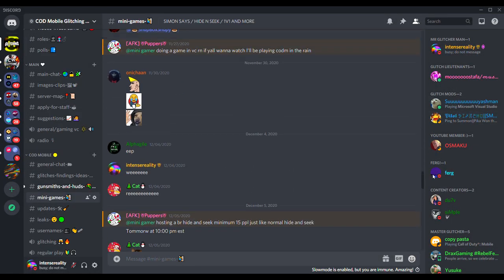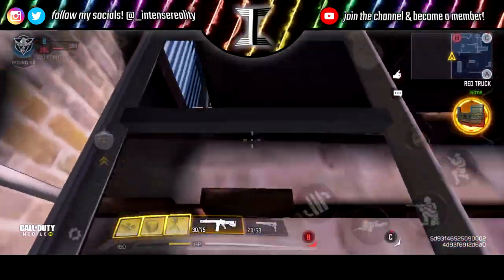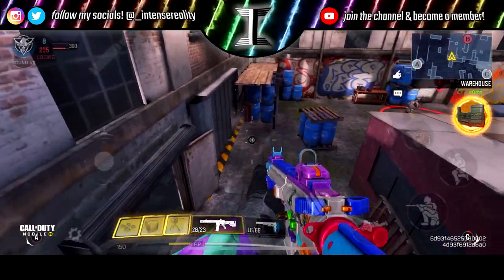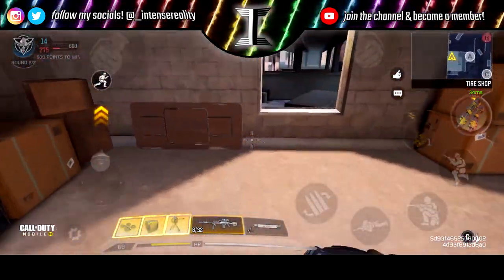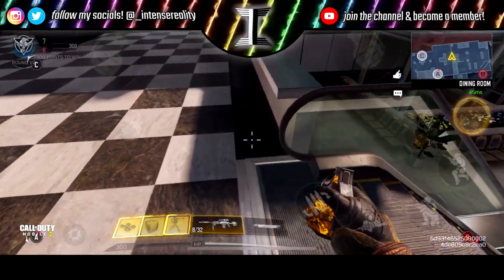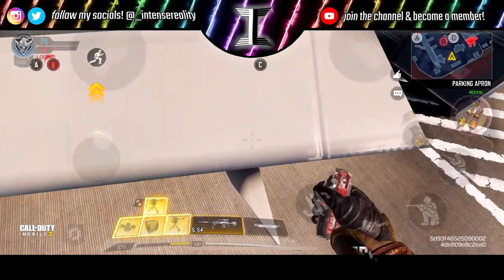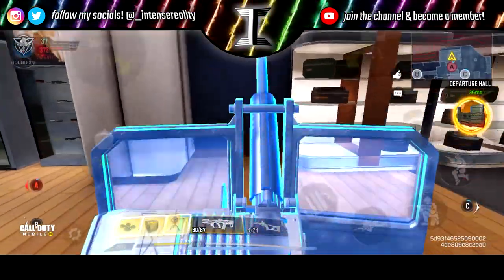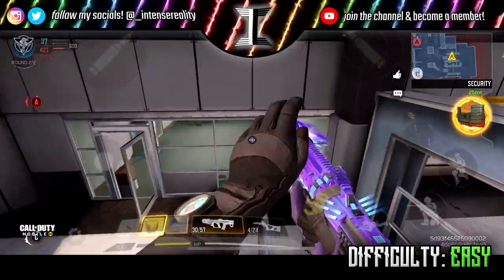Call of Duty Mobile All the Best Working Terminal/Hackney Yard Glitches + Nunchucks Gameplay (CODM)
FOUNDERS:
intensereality
pupptony
pyrocentral
gummybanana

Glitching Discord join now! #1 COD MOBILE GLITCHING SERVER ON DISCORD AND ALWAYS HAVE ACTIVE MEMBERS READY TO PLAY!

IF YOU PLAY COLD WAR AND WANT A GLITCHING COMMUNITY - join the #1 BOCW glitching discord server

REBEL FEDERATION COD MOBILE: Weekly tournaments and fun games, extremely active members

The only CODM usernames I own are intensereality, shupboxshupy and intense-:)

or

if you wanna tip me ;)

Phone & Software:
iPhone X running latest iOS update
Photoshop CS6

My intro to the video was made by myself, and the song is "Future feat. Travis Scott - Solitaires"
My outro was also made by myself, and the song is Marvine Divine - Dreamers